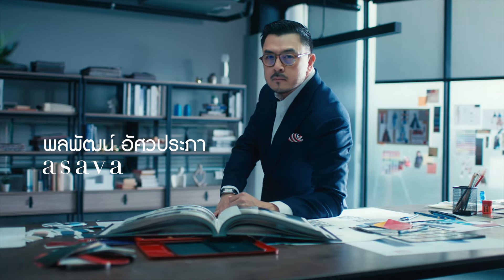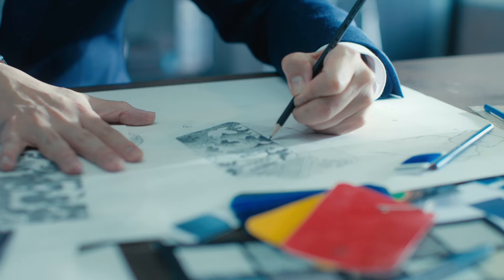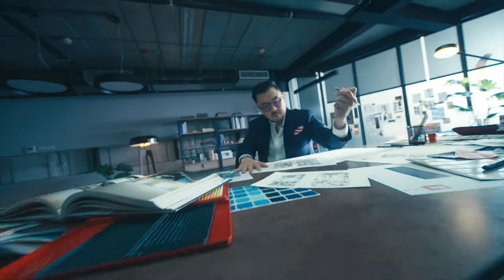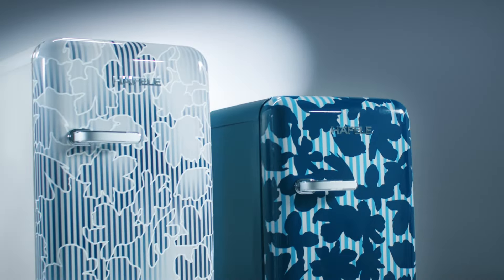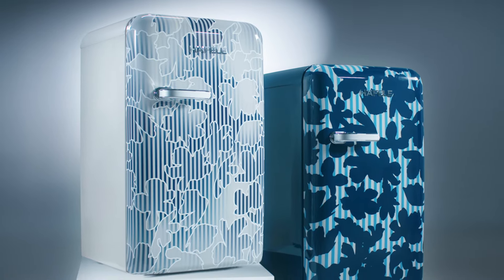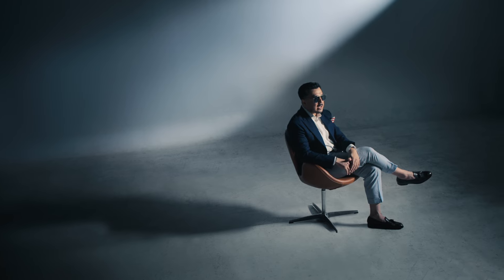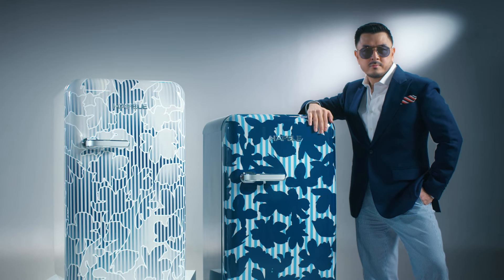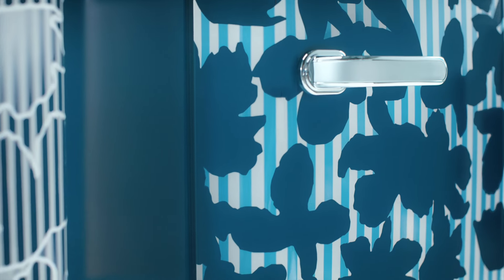HAFELE x Asava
Inspiration from simplicity and classic design elements, the piece incorporates Asava's signature blend of stripes and floral motifs. This infusion creates a captivating harmony, where clean lines meet the graceful dance of flowers.
ถ่ายทอดความโดดเด่นให้กับ HÄFELE RETRO MINIBAR REFRIGERATOR (CUTE SERIES) ด้วยการออกแบบที่ผสมผสานความเรียบง่าย ความคลาสสิก เหนือกาลเวลา เข้ากับความสนุกสนาน เป็นผลงานสุดพิเศษเพื่อ เฉลิมฉลองเนื่องในโอกาสครบรอบ 30 ปี เฮเฟเล่ ประเทศไทย